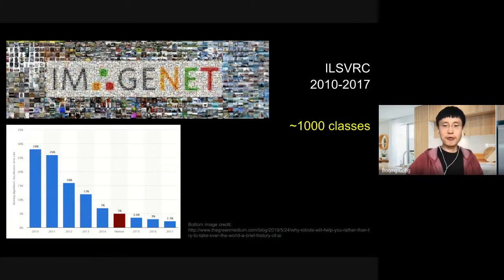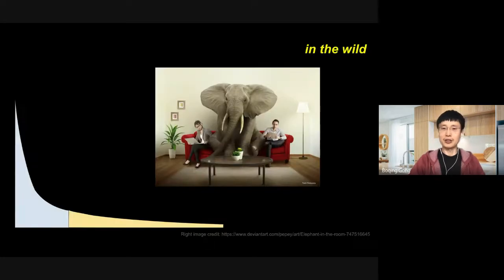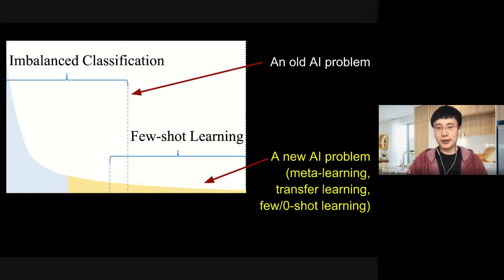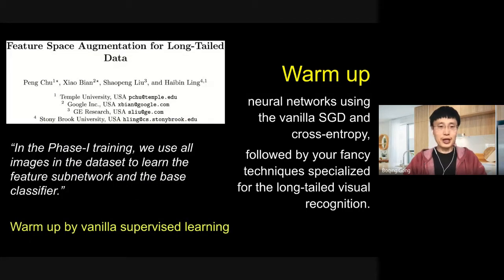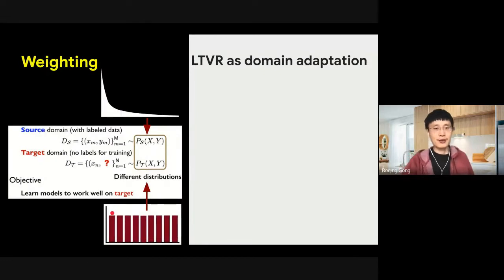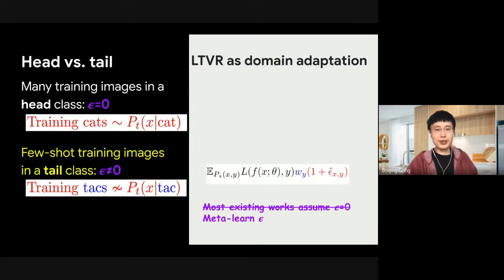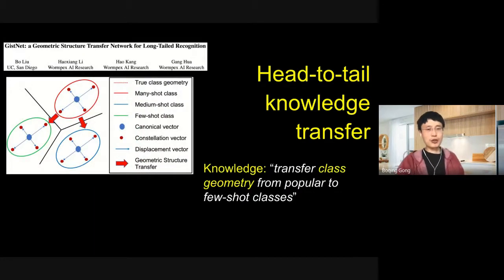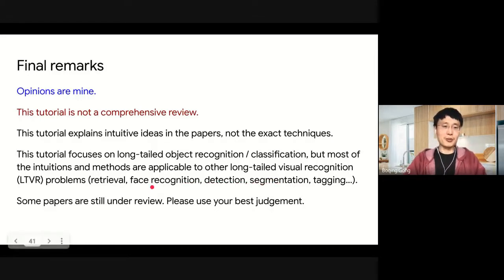Long-Tailed Distribution Learning - Long-Tailed Visual Recognition in the Wild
IJCAI 2021 LTDL workshop Invited Talk 2.
Speaker: Boqing Gong.